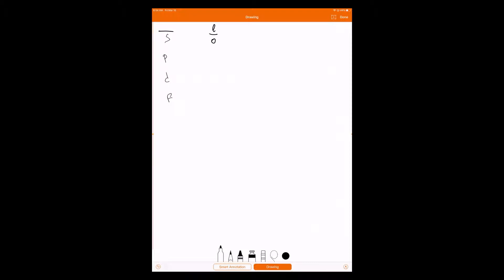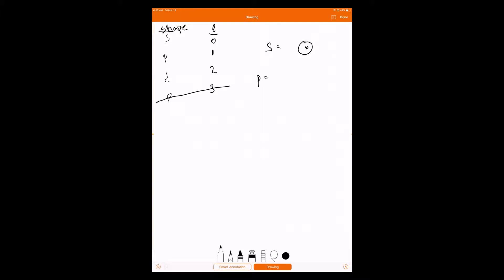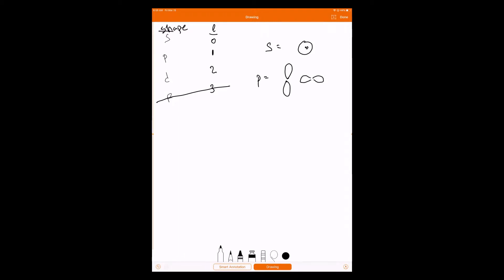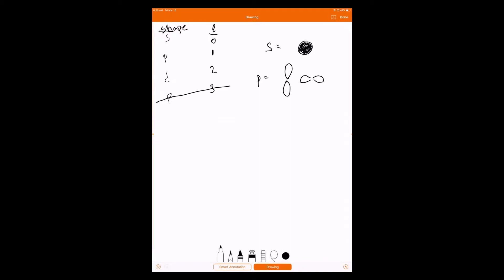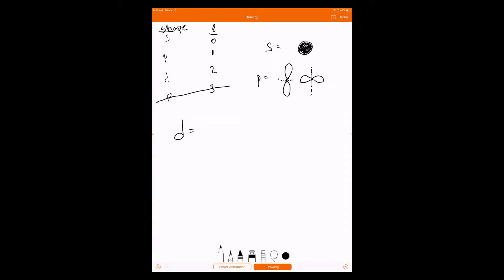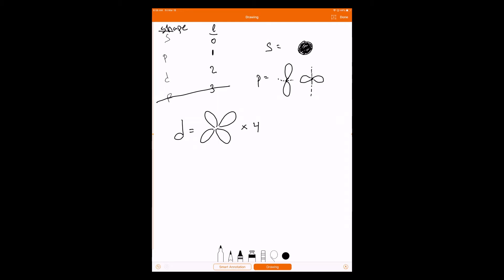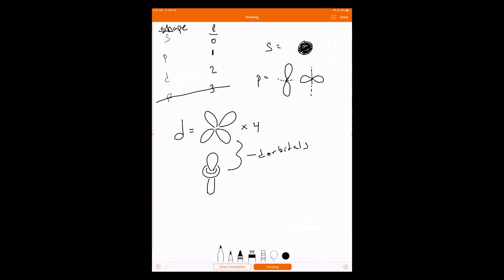Orbital Shapes and Nodes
A quick video on the shapes of orbitals and how to identify a node in those shapes.